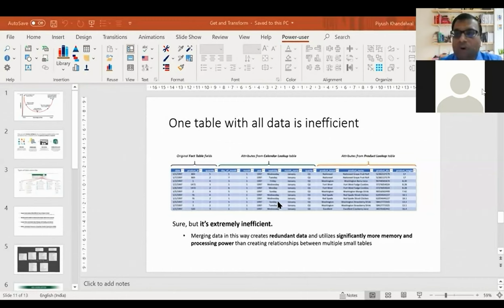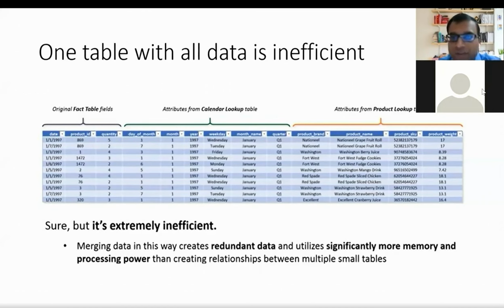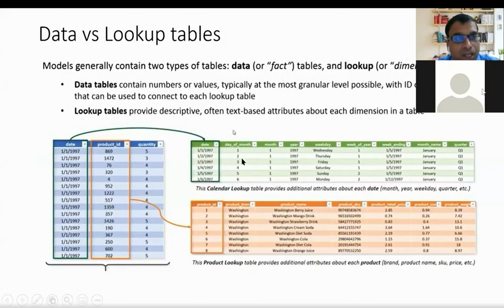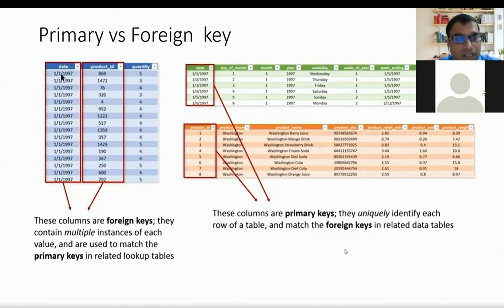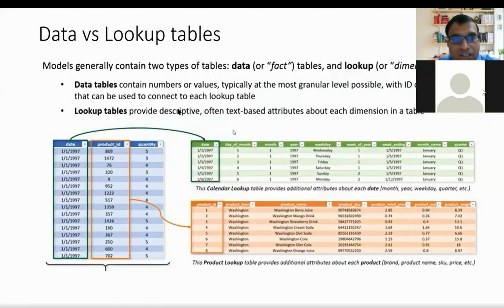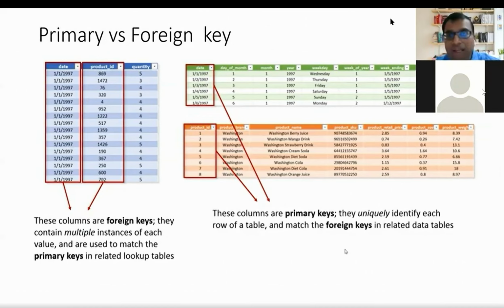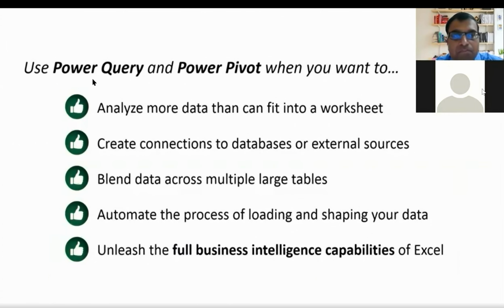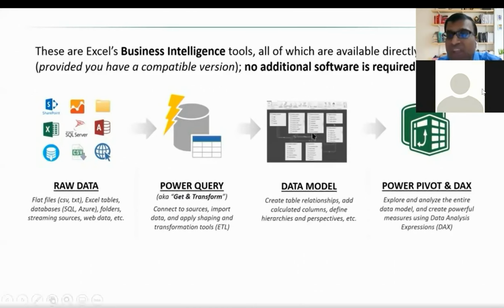Get and Transform 1